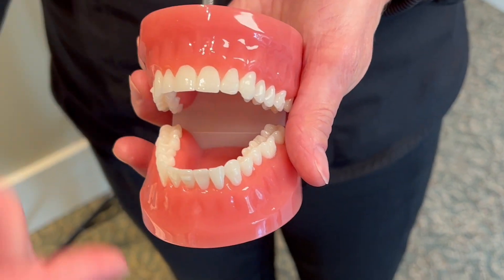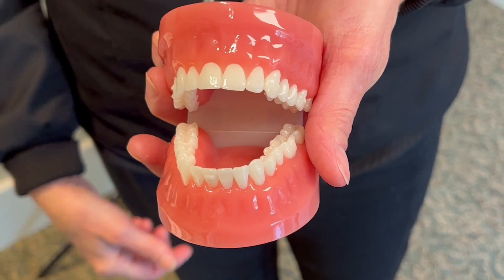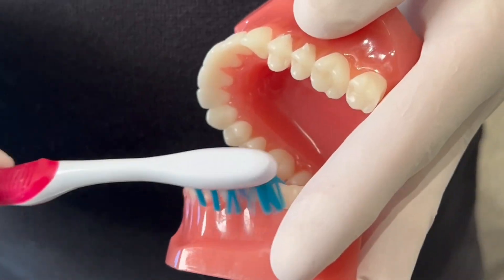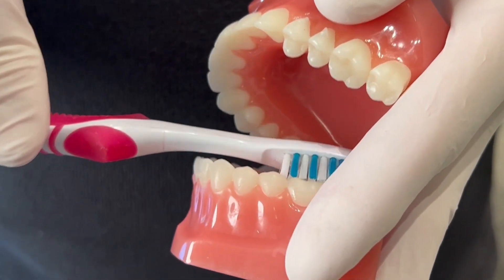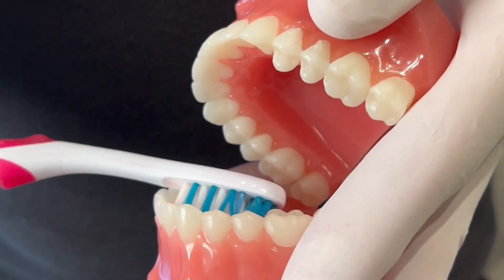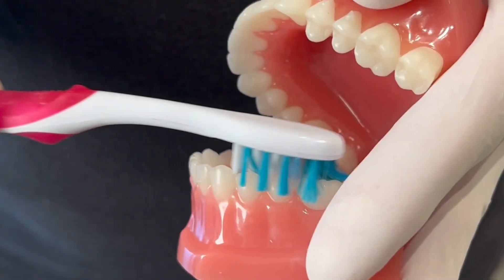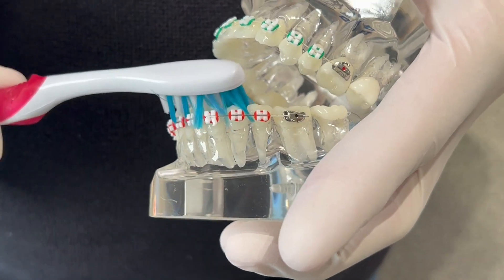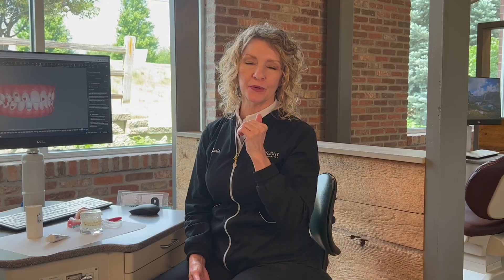Tips for Brushing With Braces! | Braces & Invisalign Orthodontist | Batavia, IL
Wright Orthodontics is your source for quality orthodontics in Batavia, Illinois, proudly serving the surrounding communities of Geneva, St. Charles, and Elburn, Illinois. Our office is conveniently located across the street from two middle schools, which is great for our patients who often walk to their appointments. Dr. Randy Wright and our team are pleased to offer a variety of orthodontic styles, from the traditional to the innovative, to help you choose the right solution for your smile. We utilize the latest technology, including Invisalign® and ceramic braces, to help us meet your unique needs.

to schedule your virtual or in-office complimentary consultation!

Our Location:
📍2550 West Fabyan Pkwy, Batavia, IL 60510